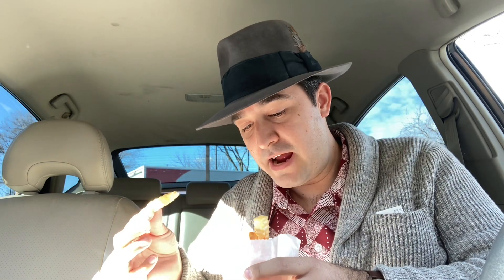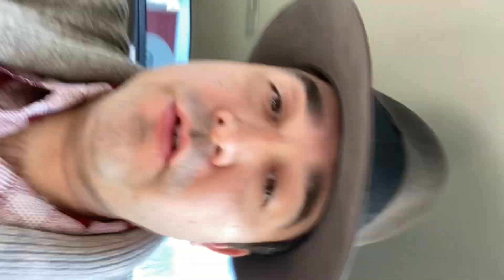Cali Burger Modesto cheeseburger review circa 2021 “now defunct”